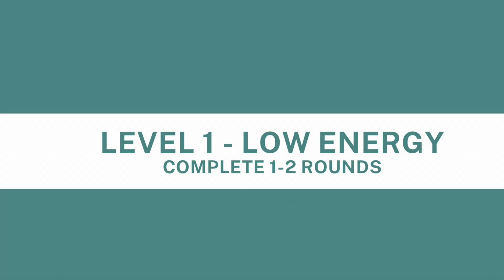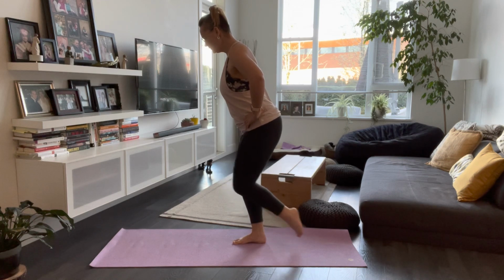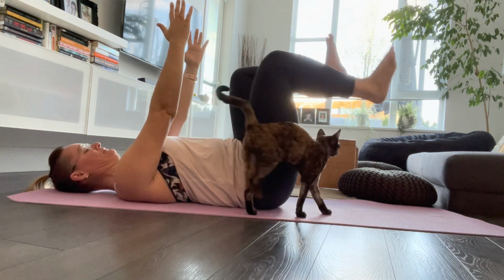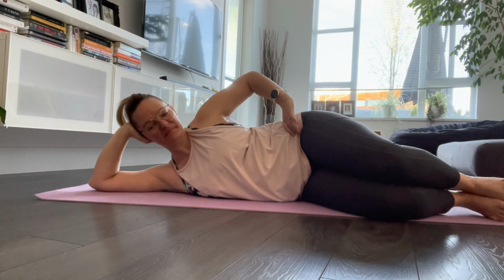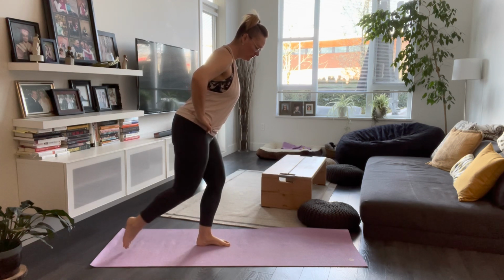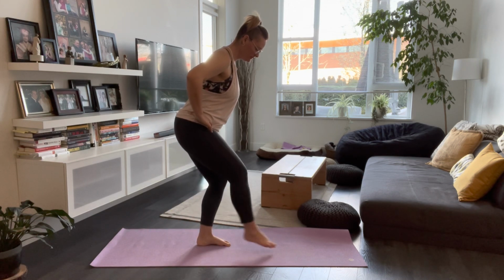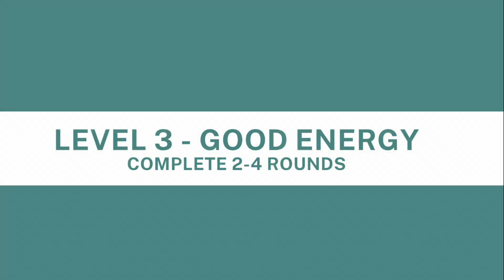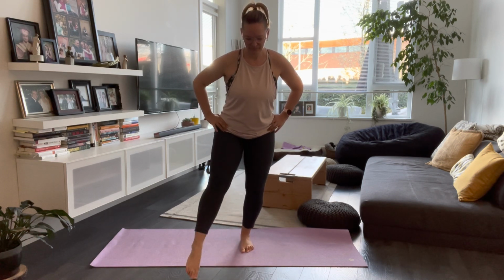Whole Body Workout | Lyme Disease | Bite Back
This week's workout is now LIVE! 😃💚💪🏼⁣
Pick from 3 different levels: ⁣
😊 Low spoons/energy ⁣
😁 Medium spoons/energy ⁣
😃 Good spoons/energy ⁣